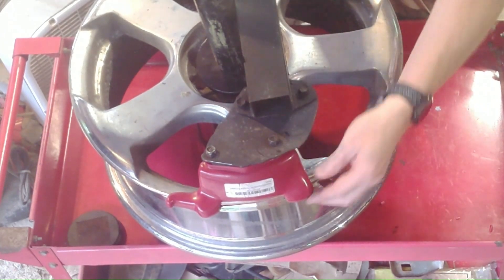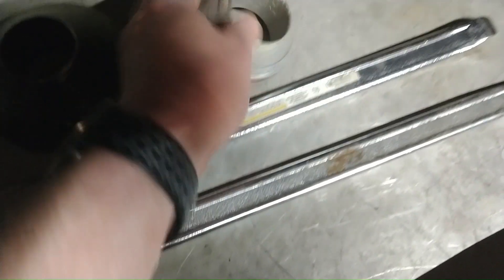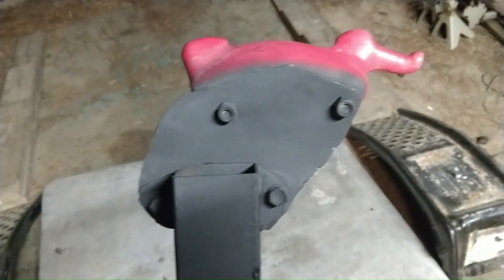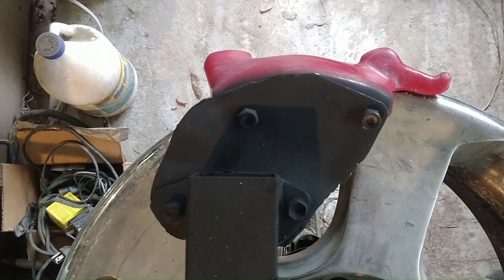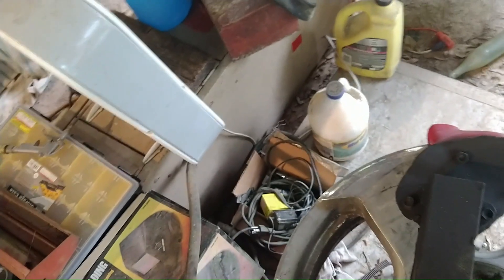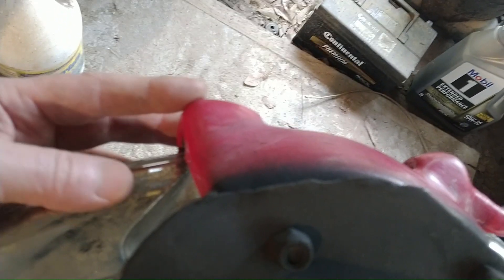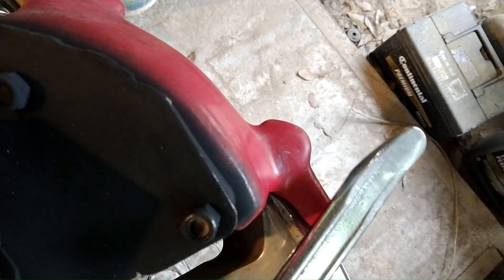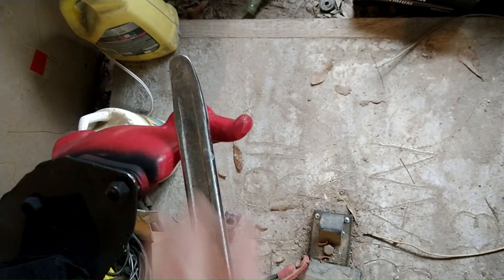HOW TO build Duckbill Mod Harbor Freight Tire Changer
Several of the parts used in the video are available online, some are custom built.
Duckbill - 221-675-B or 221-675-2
Tire Iron - 93230 buy 2 if you're serious
Centering Cone - Alpha Rider or equivalent
Large centering cone for Nissan trucks and as a second spacer. Both need the hole to be 1.67" or reasonably close

Custom Parts available from me
DB1c $85
BRDa $65

2" square tubing 4-5' available metal supply. Shipping this would be difficult and expensive. Better to source this locally

If you are interested, I'll build you one of these Duckbill Mods for the tire changer. I am not a fab shop. I restore 3rd and 4th Gen Camaro/Firebirds. The reason I built this is because the bar in the Harbor Freight manual tire changer destroys the finish of the wheel, but my Duck Bill Mod  will not damage your wheel. And works as well as a pneumatic tire changer.